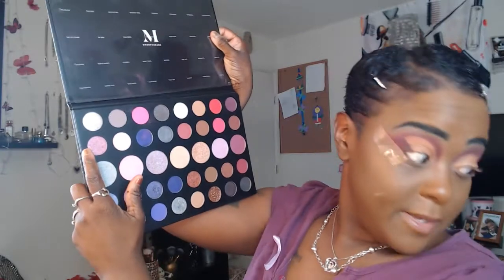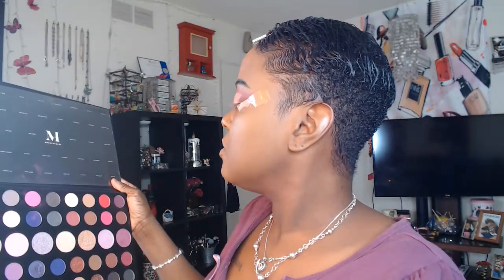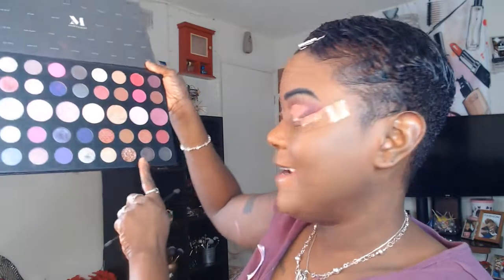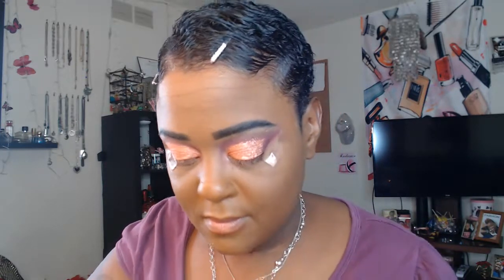Round 2 w/ MORPHE 39S Such A Gem Artistry Palette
I purchased this amazing palette on the Morphe website for $35 and I am so glad I got it. I have been purchasing palettes from the Morphe brand for several years now and all I can say is "I am on SATISFIESD CUSTOMER...Always!"

If you watched this video and you like it, please SUBSCRIBE to my channel and make sure to push the Notification Bell so you will be notified every time I upload a video. I recommend everyone try this palette.

And also feel free to follow my other social media to fee this look and others posted down below:

Love, Pease, and Taco Grease until next time family.